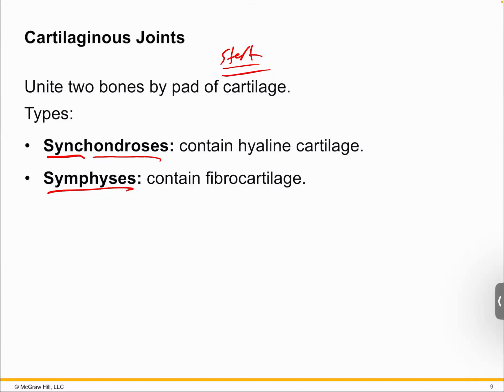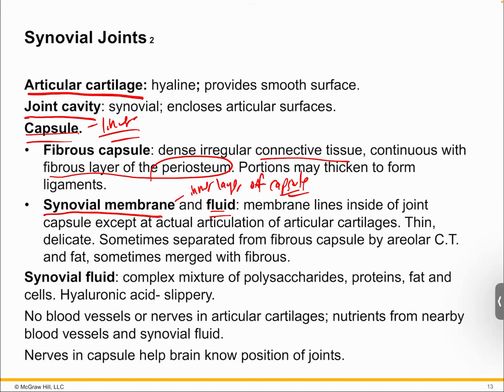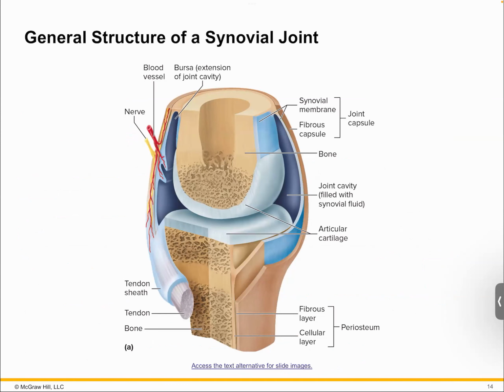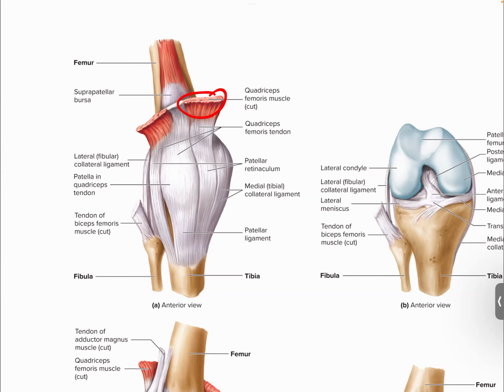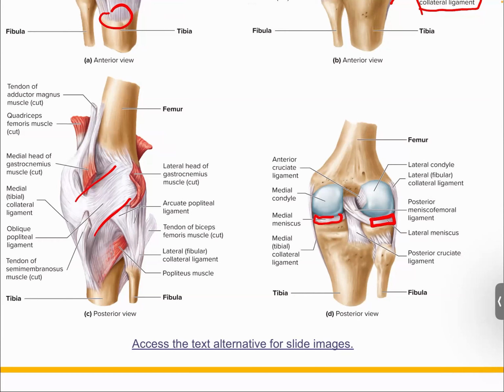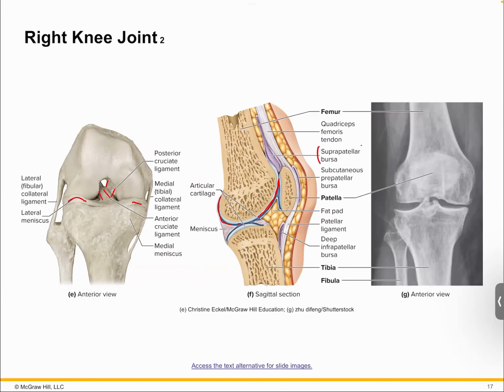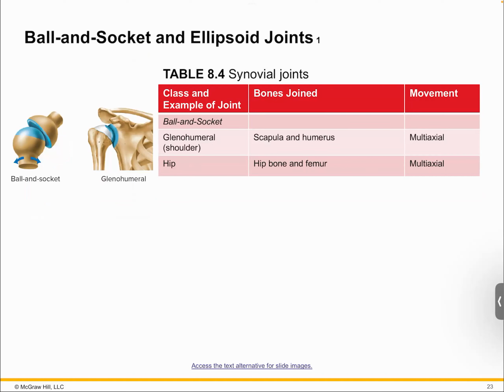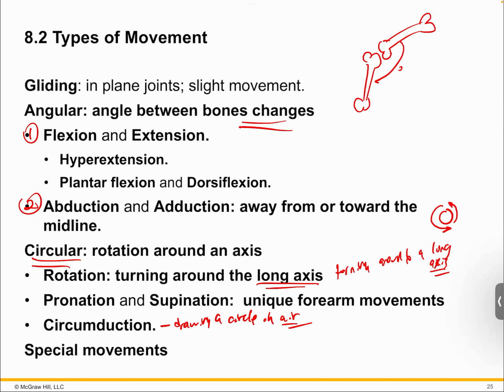GMT20230330 191431 Recording 2560x1920